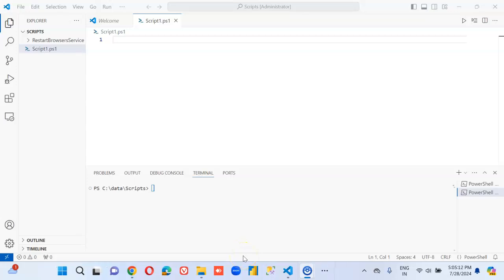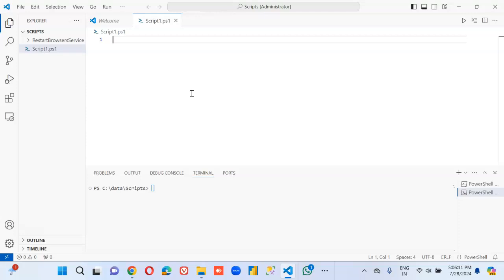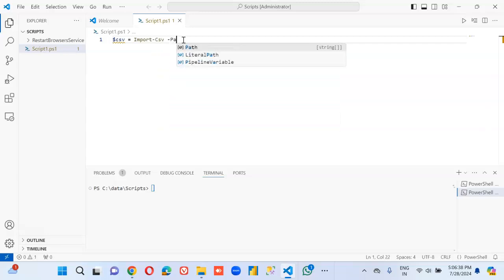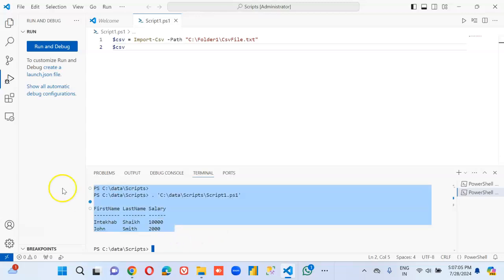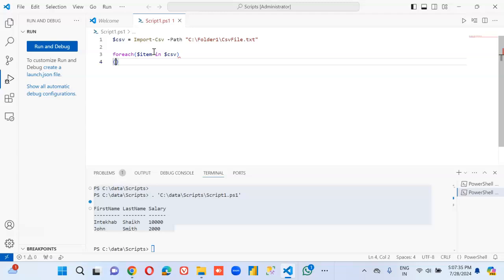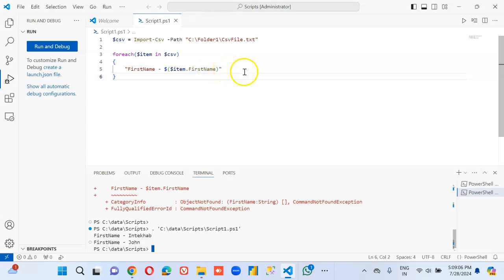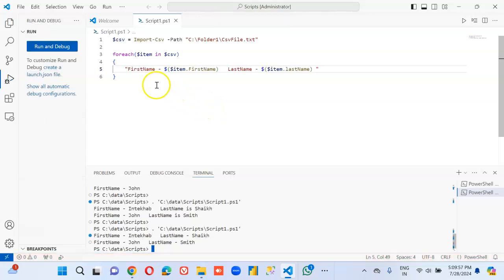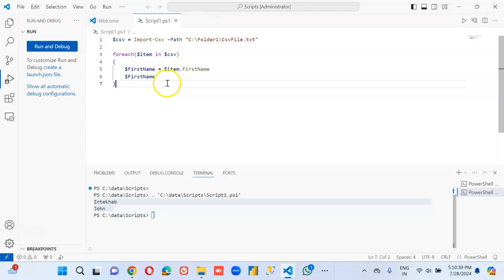Lesson23- Import-Csv - Power Shell 1000 Videos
Description- Import-Csv - 23/1000 Power Shell Videos